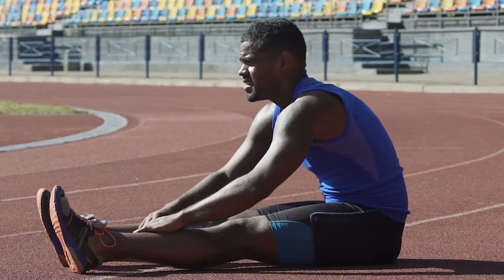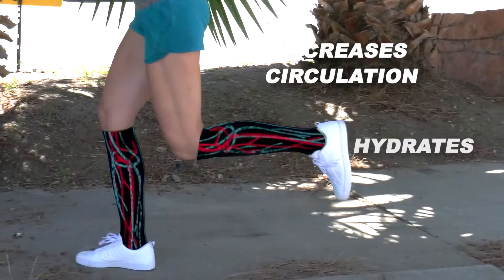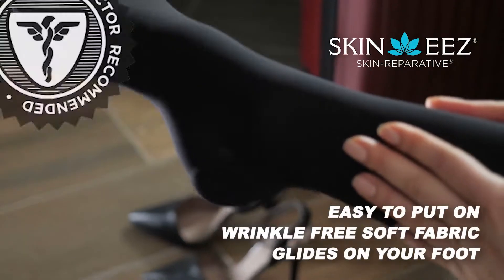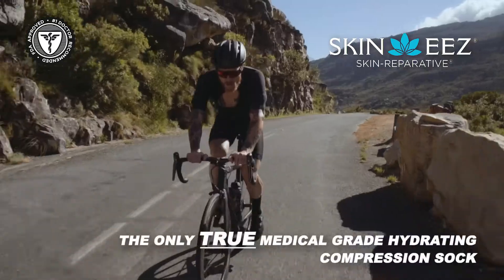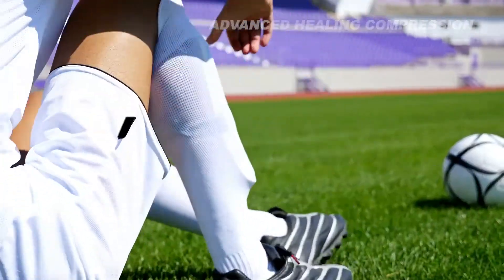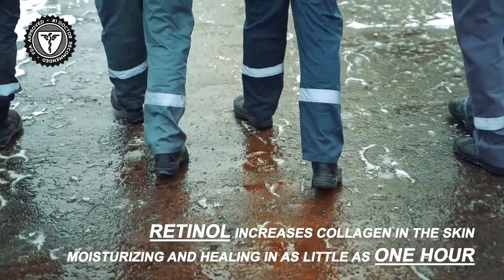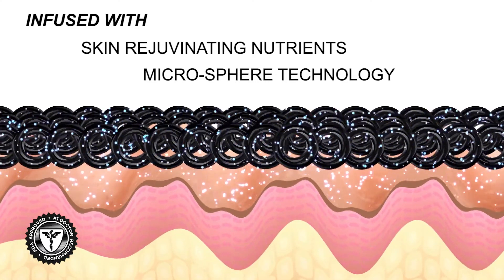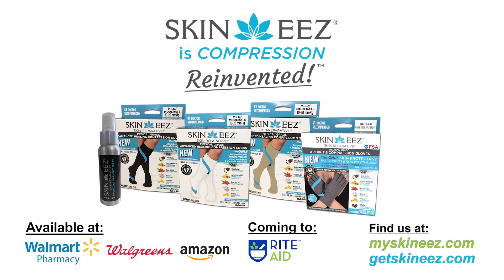Skineez is Compression Reinvented